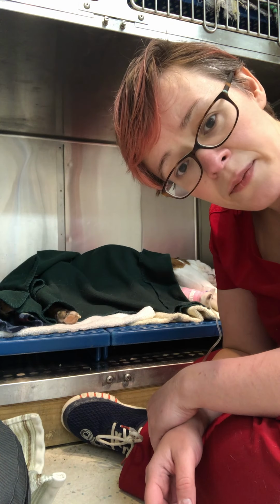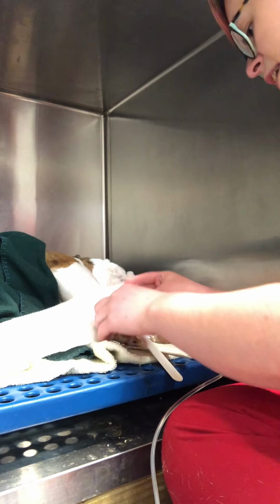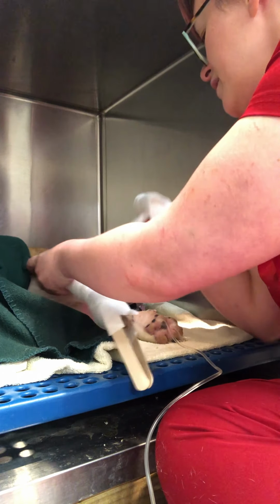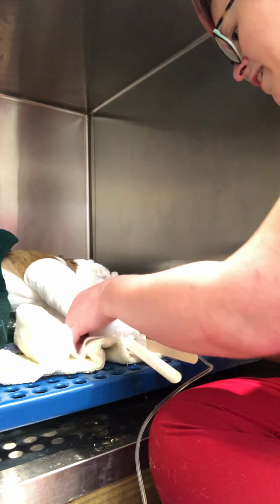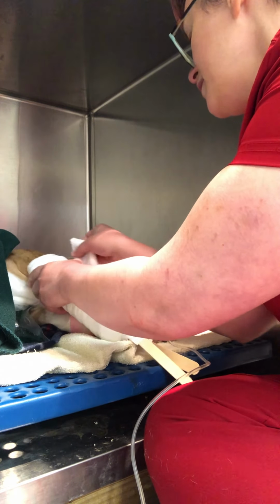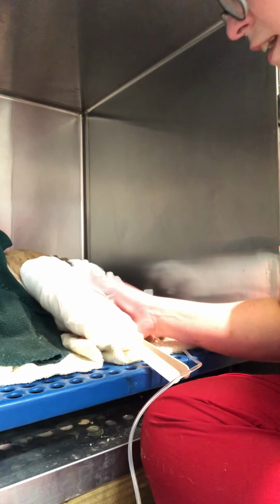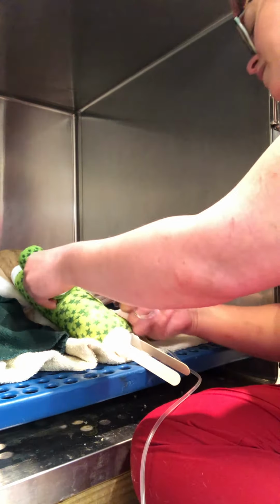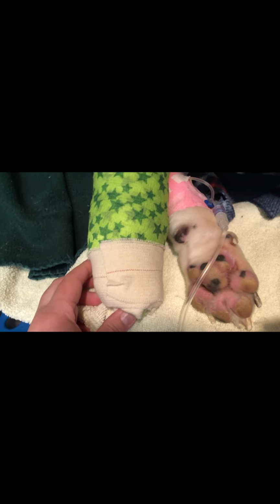Feldkamp Task 15 VM 212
Placing a Robert Jones bandage on a dog.